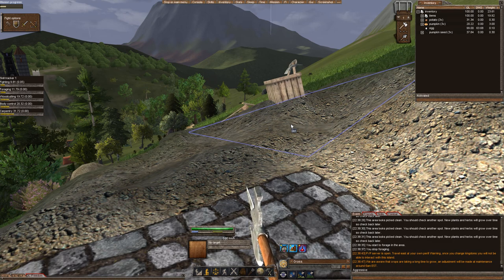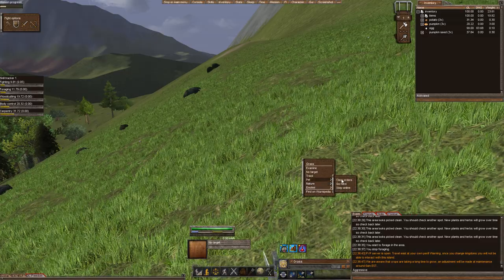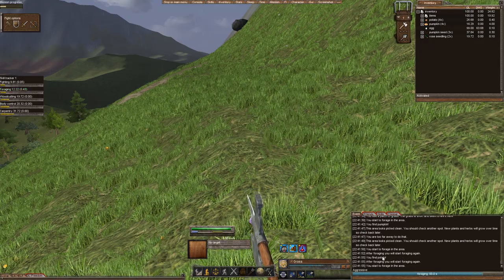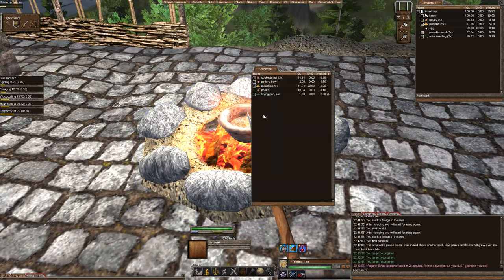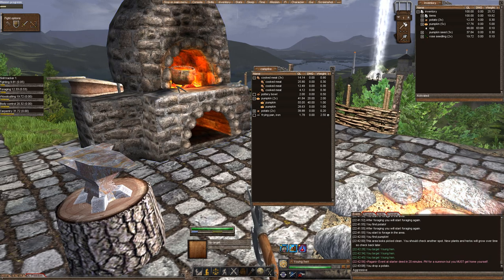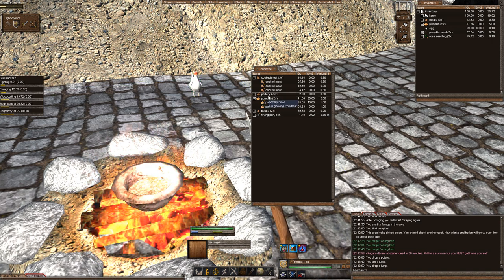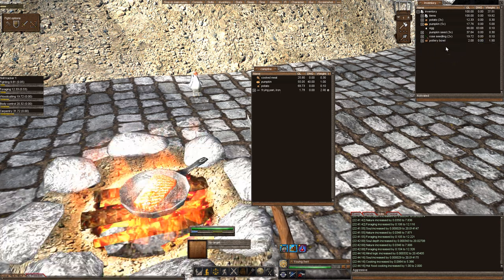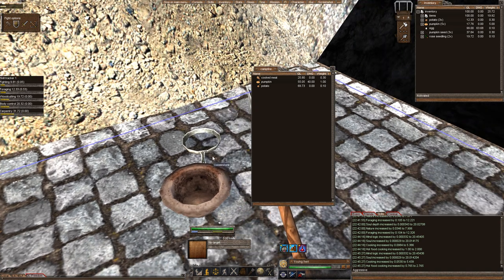[Wurm Unlimited] [Wurm Online] Tutorial - Cooking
Check out the wurmpedia for cooking!